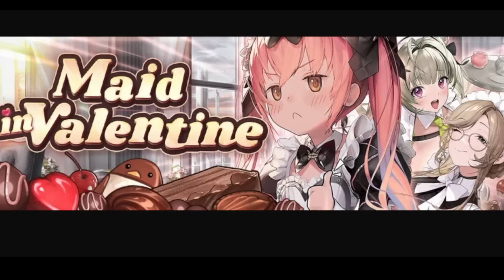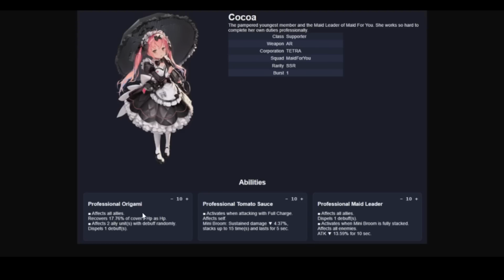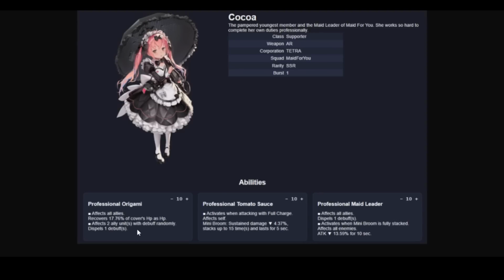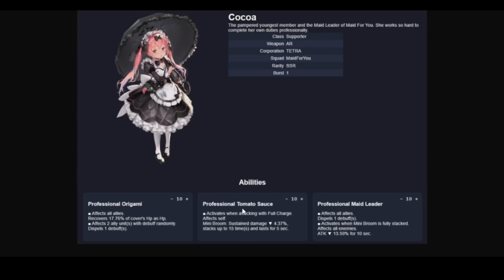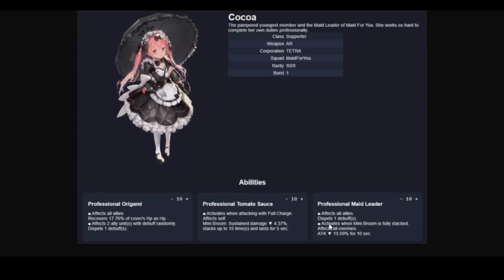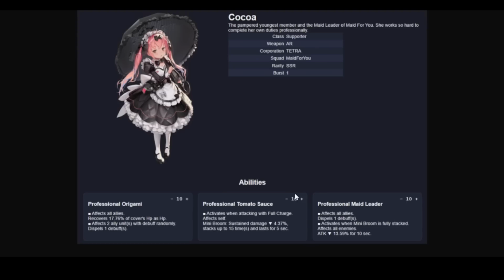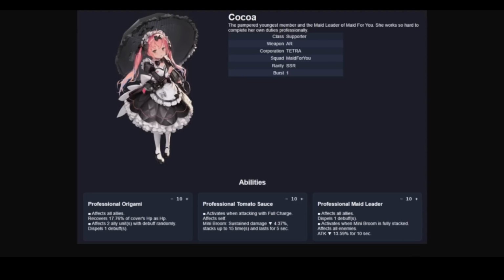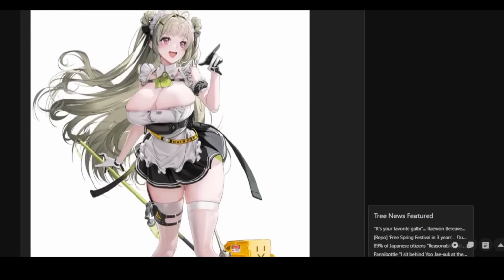[NIKKE] Cleanse? Cocoa New Meta Maid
Timestamp